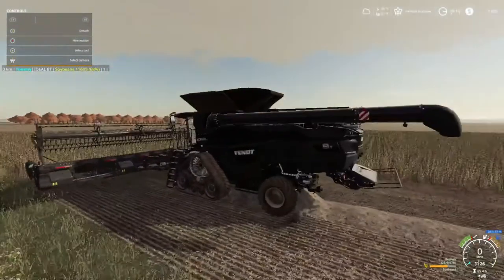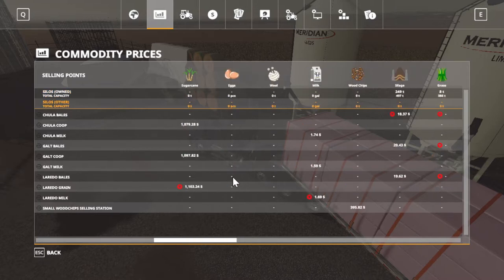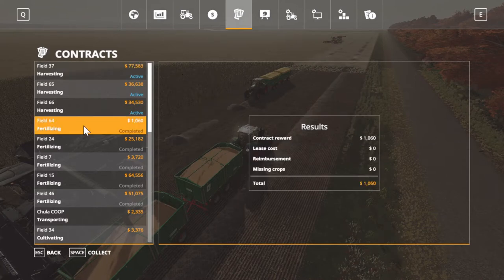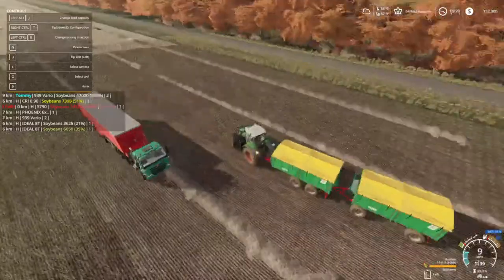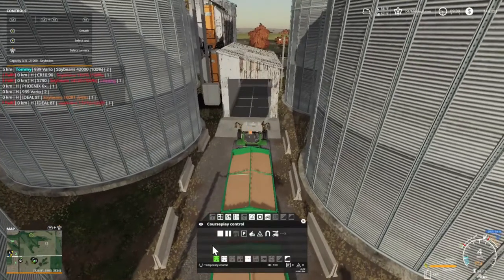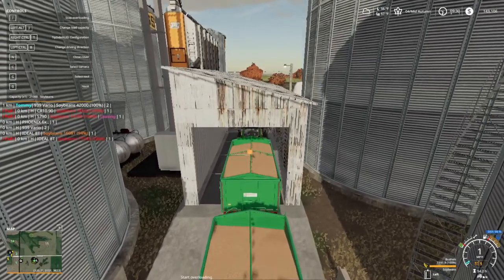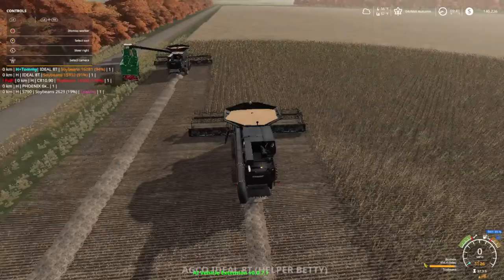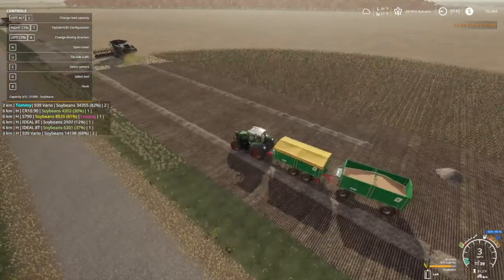Farming Simulator 19, Medicine Creek, FS19 Let's play, Ep. 22 Five Times The Combines!!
My Mail:
Tommy Miller
15 Trailer City Road
Luxora, AR 72358